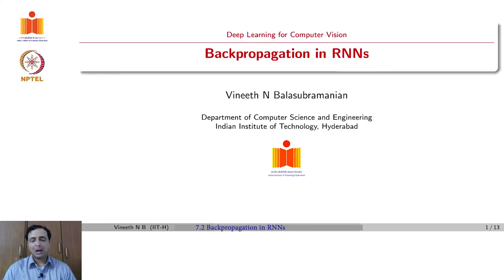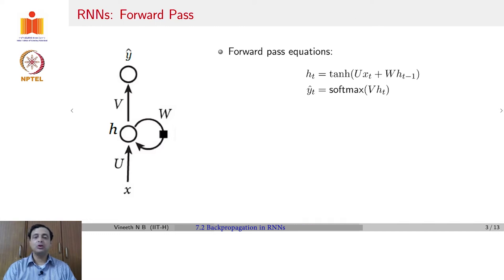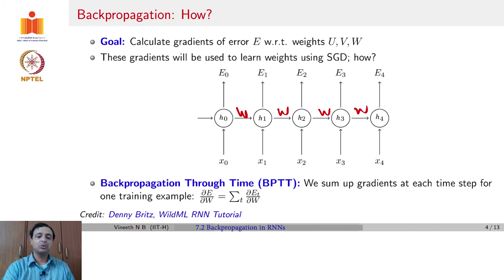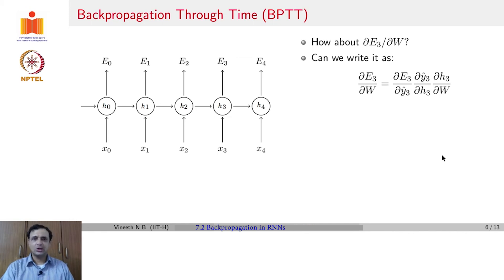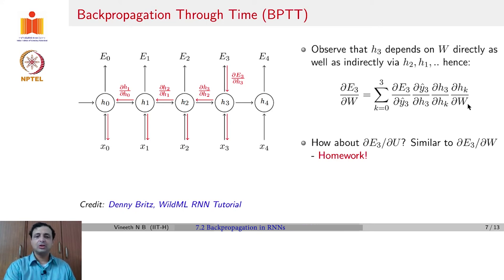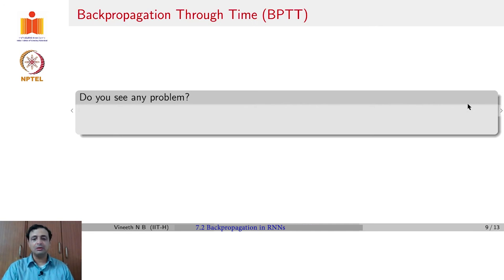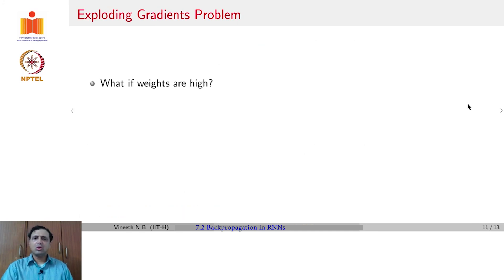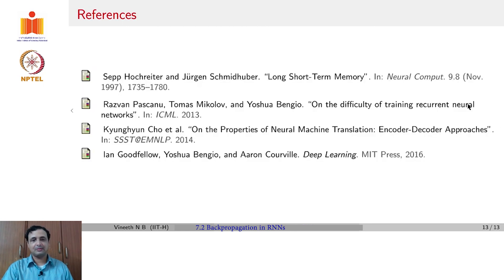Backpropagation in RNNs